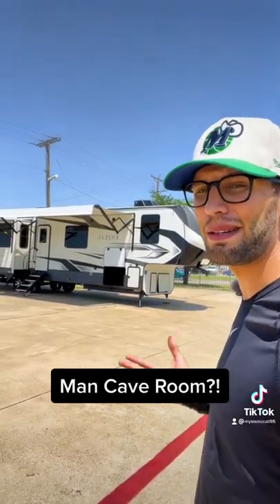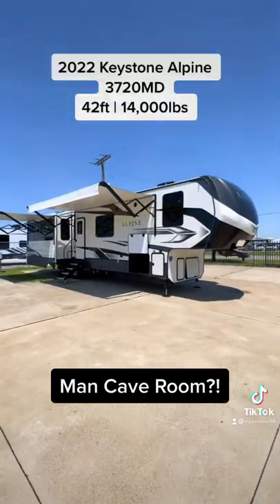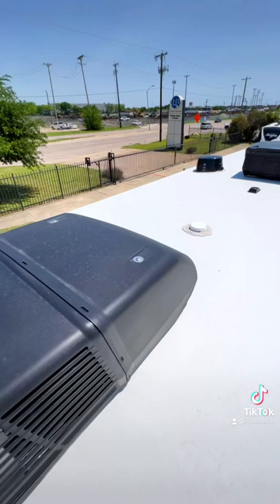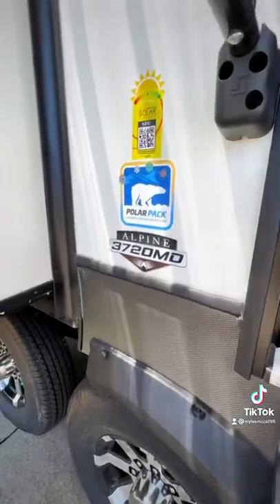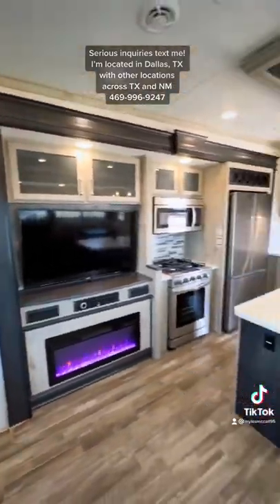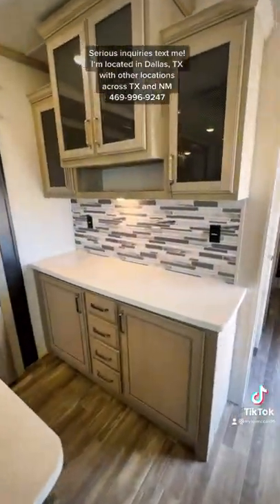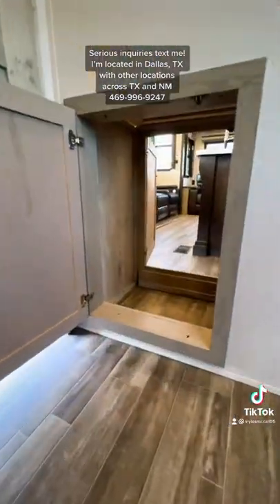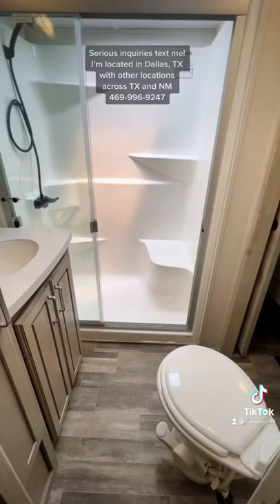This RV has a MAN CAVE?! Must See! 2022 Keystone Alpine 3720MD